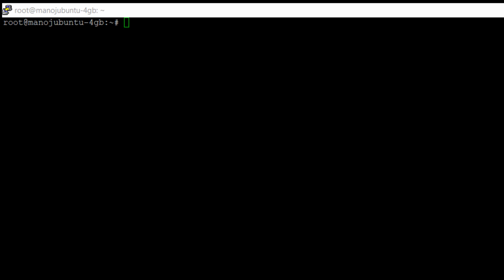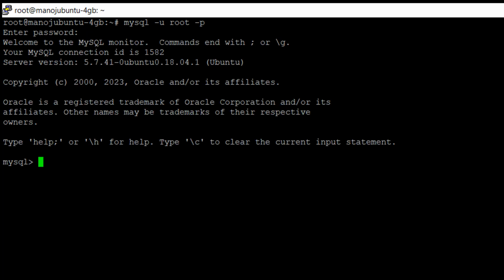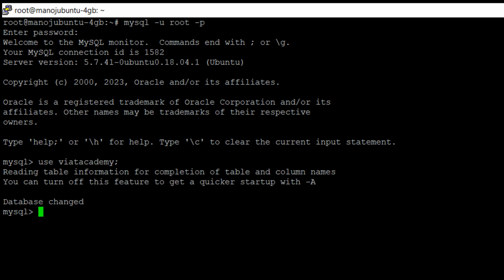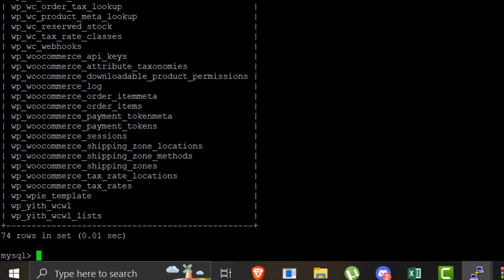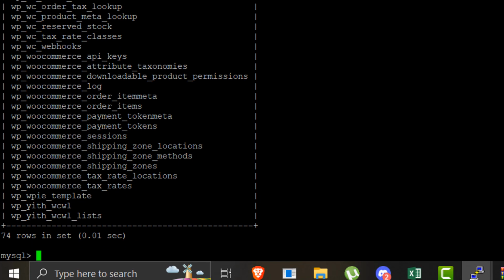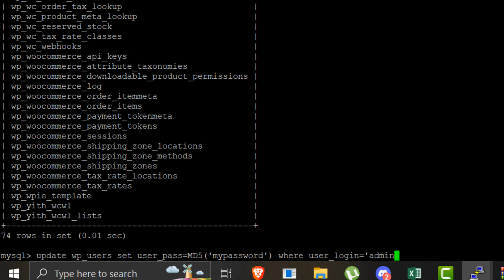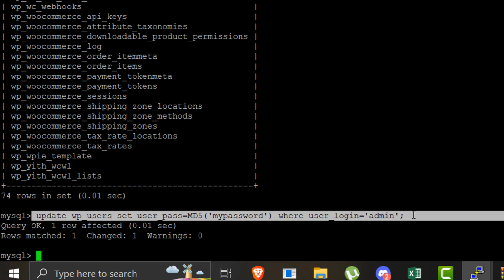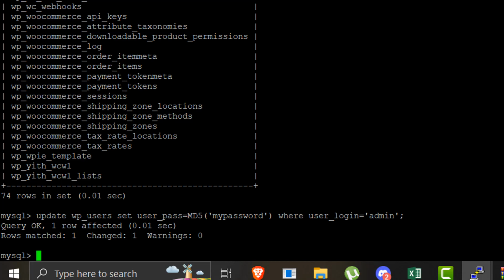How to WordPress password reset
In this video, I'll show you how to WordPress password reset. This is a helpful video if you forgot your WordPress password or if you need to change your WordPress password.

If you need to password reset your WordPress website, this video is for you! I'll demonstrate how to reset your password using the WordPress login page, and I'll provide tips on how to protect your WordPress site from unauthorized access.

In this tutorial, you'll learn how to force reset your WordPress password, the administrative password for your WordPress website using SQL commands. If you've forgotten your password or can't access your WordPress account, this is a useful skill to have. By following these step-by-step instructions, you can quickly and easily reset your password and regain access to your WordPress site. So let's get started!

reset a WordPress password
reset the WordPress administrative password
how to make  password reset in Wordpress